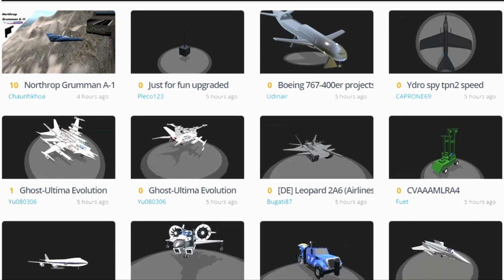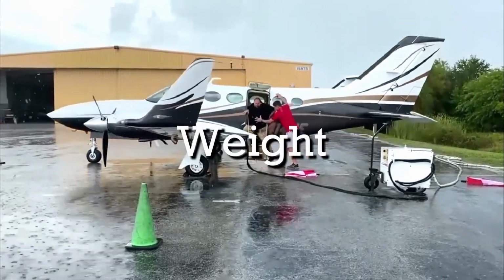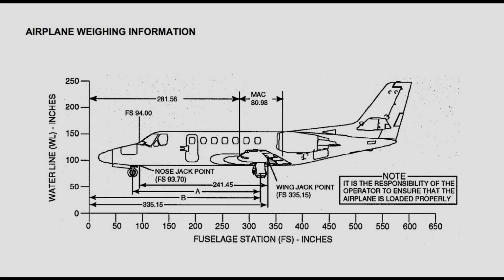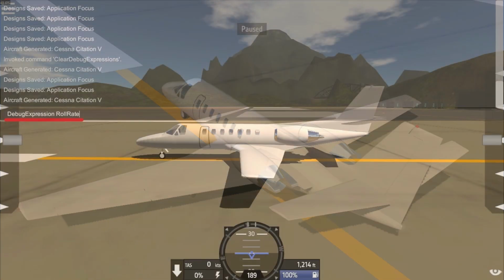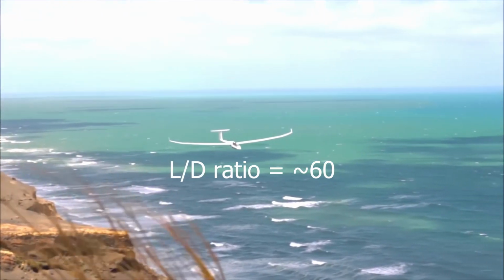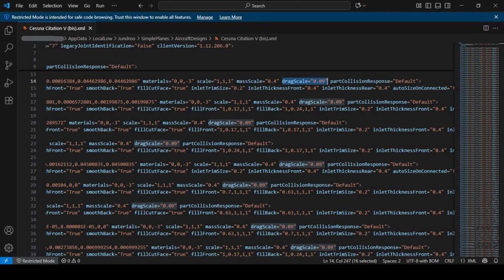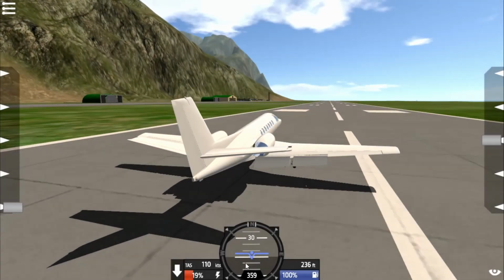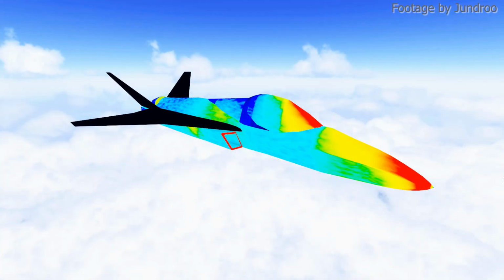SimplePlanes Flight Model Tutorial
In this tutorial, you will discover how to properly make a realistic flight model when building an airplane replica in SimplePlanes.

Useful data that you can use:
Glide ratio Funky Tree code (credits: WNP78): -sqrt(pow(rate(Latitude),2)+pow(rate(Longitude),2))/rate(Altitude+TAS*TAS/19.62)

Voice generated with Clipchamp
Editing with DaVinci Resolve 16

0:00 Introduction
2:25 Weight
3:50 Lift
5:49 Drag
9:06 Thrust
10:03 Miscellaneous